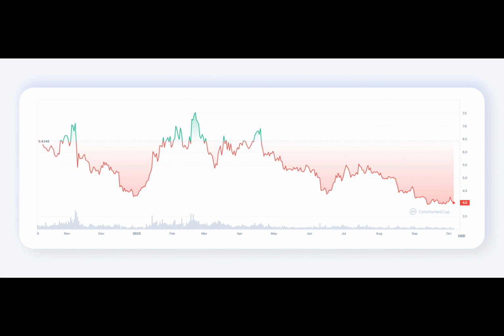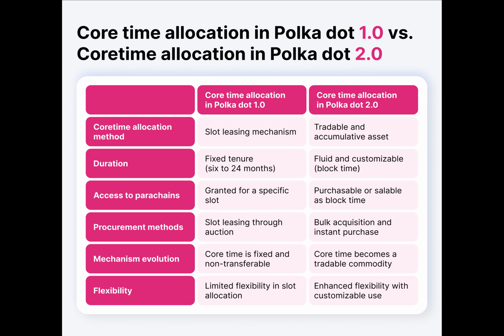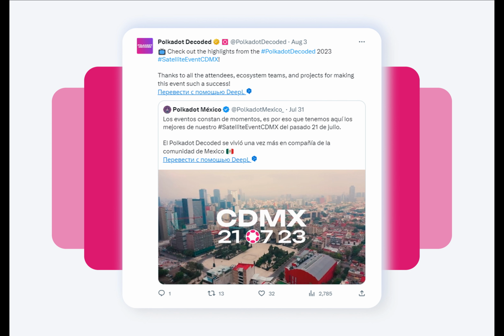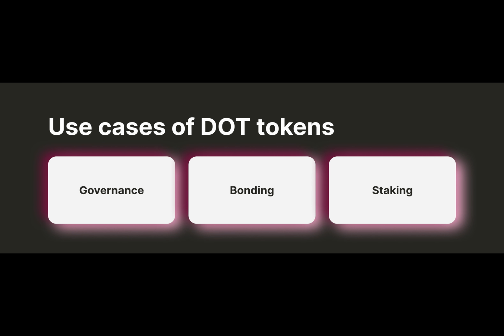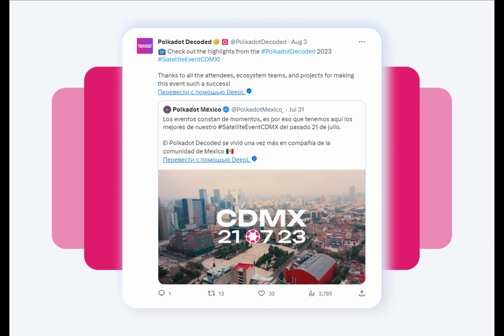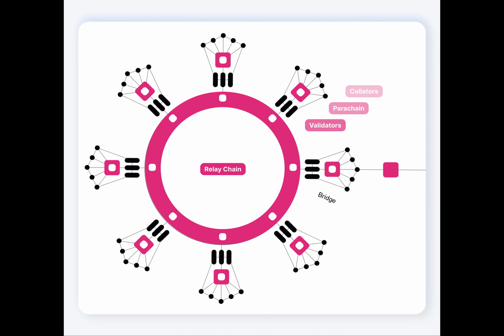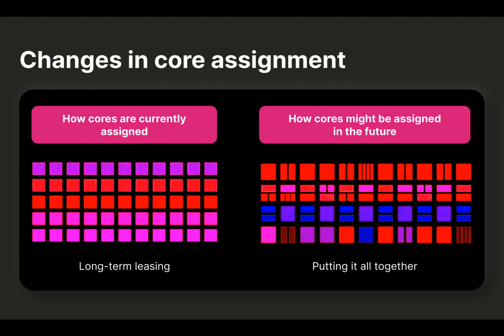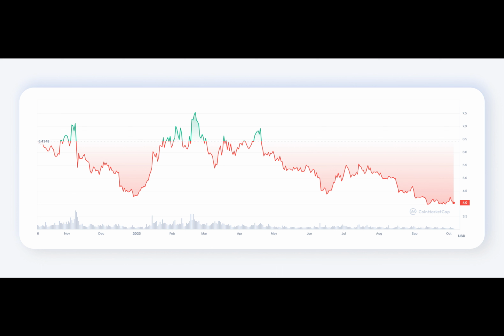Polkadot 2.0 and the Future of DOT: A New Era in Blockchain Technology?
In the ever-evolving world of blockchain, projects and protocols always experience constant development and updates to keep up with the new challenges and community needs. For example, Ethereum, the leading platform in the decentralised finance (DeFi) space, has been grappling with scalability issues for years. Transferring to the Proof-of-Stake system was a viable solution for Ethereum to address this problem.